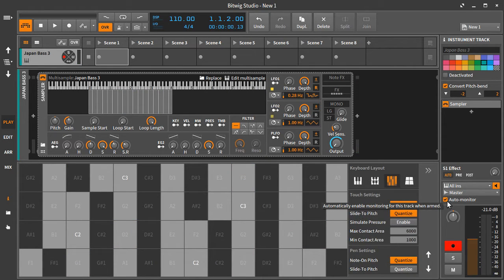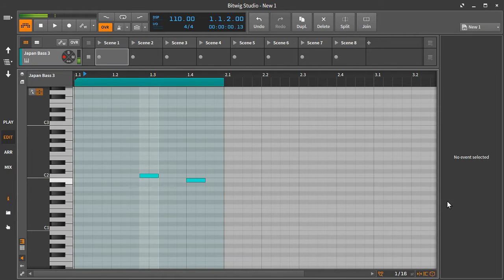Bitwig 1.3.1 RC-1 touch functionality on non MS Surface Device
1.3.1 RC-1 fixes the problems I had with in the other video. Not it's a wonderful experience.